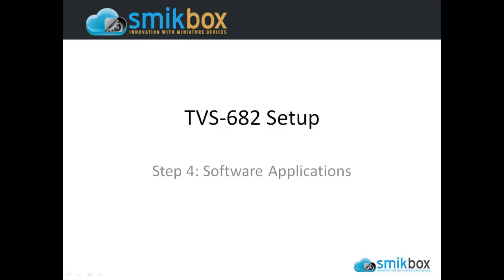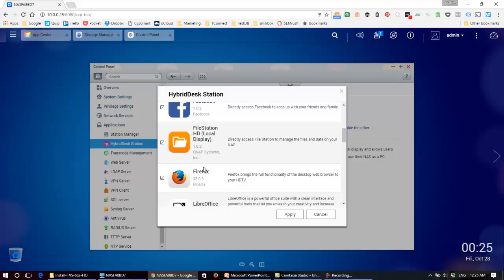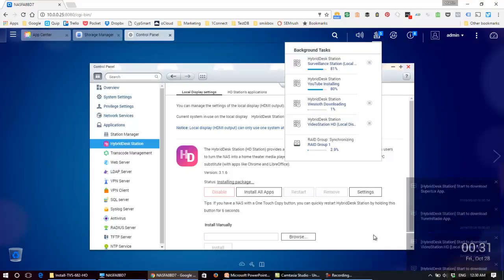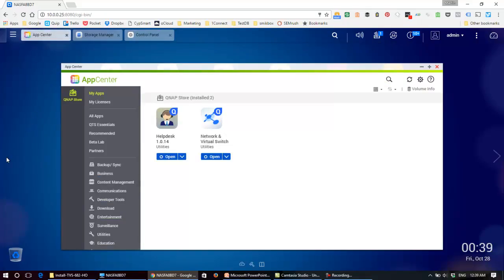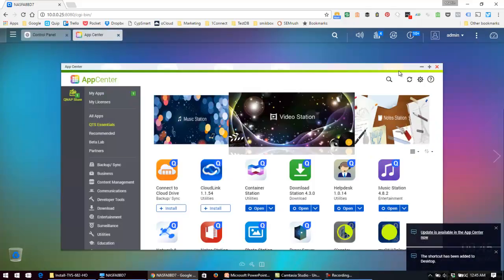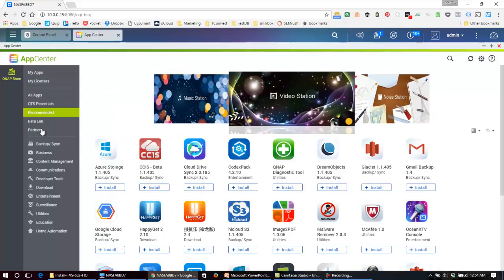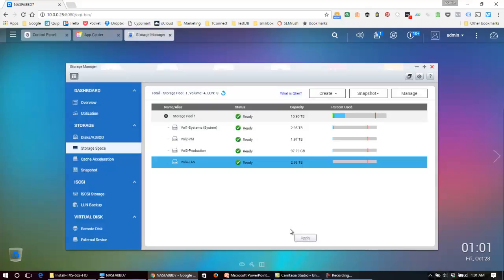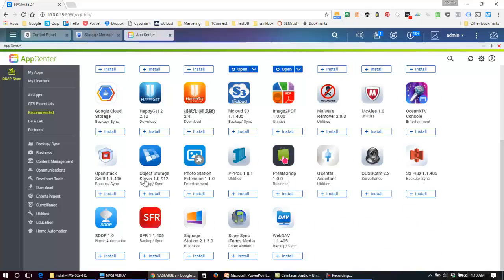Install TVS-682 (HO) - 04